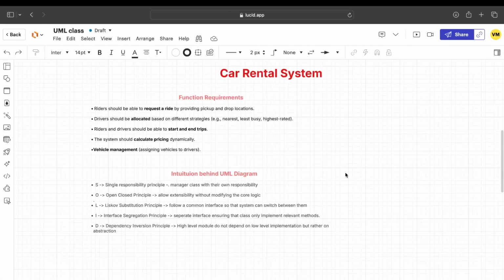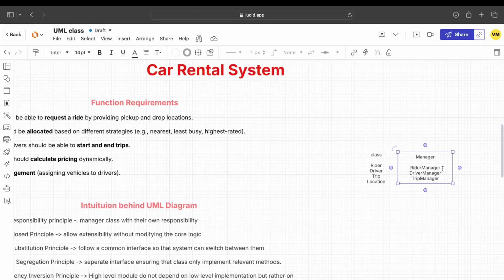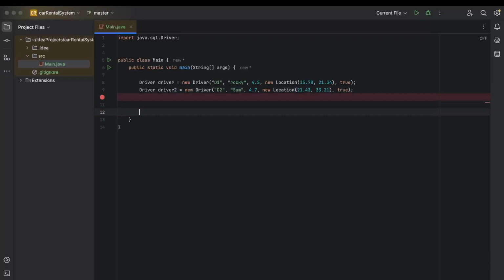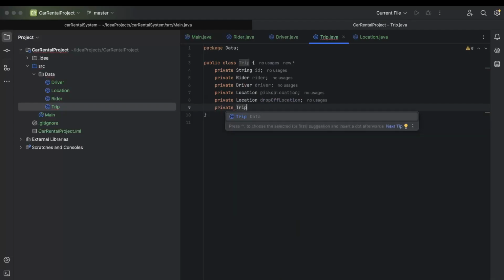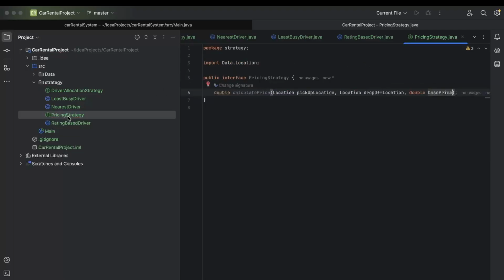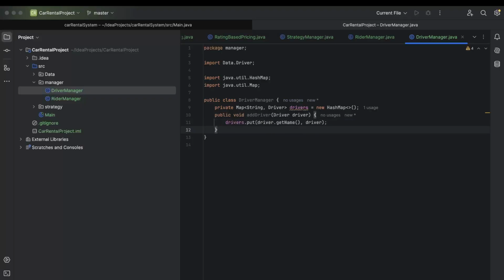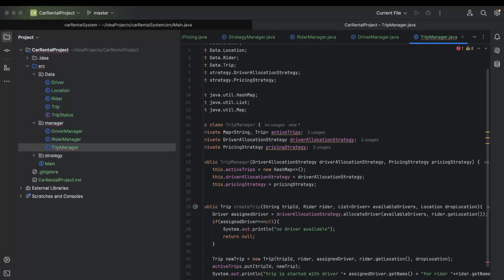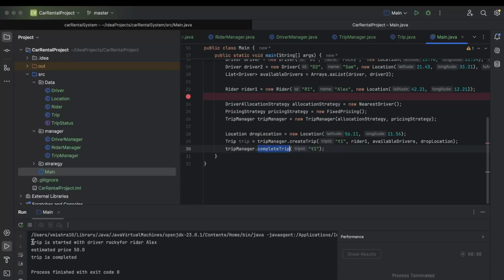LLD Uber | Lyft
Have 45 mins to design end to end Car Rental system?
Define Functional and Non Functional Requirements
Design UML Class (with attributes, methods, is-a/has-a relationship and SOLID principle).
Code classes in IDE

Below is the code that we have discussed in the video.